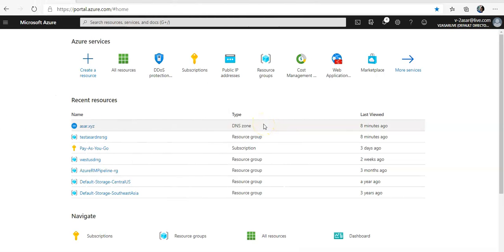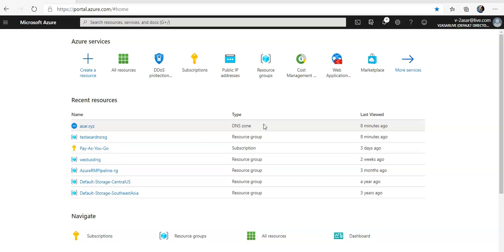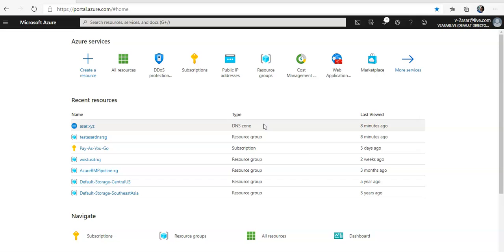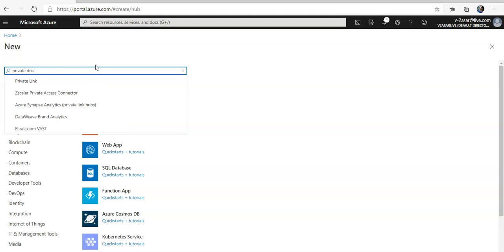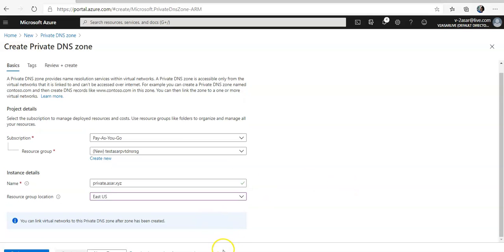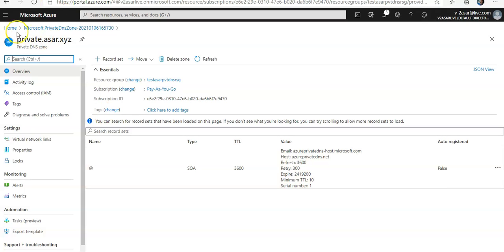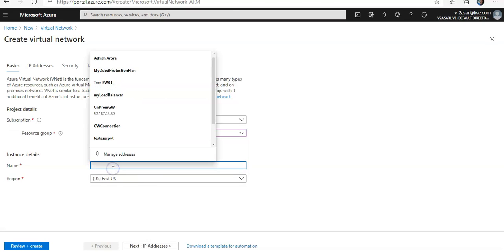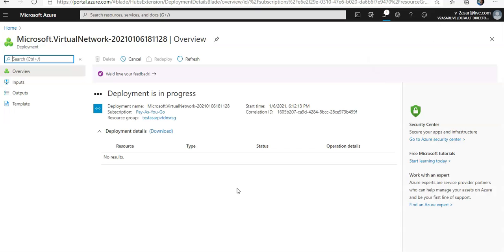What is Azure Private DNS & How to Create a Private Zone